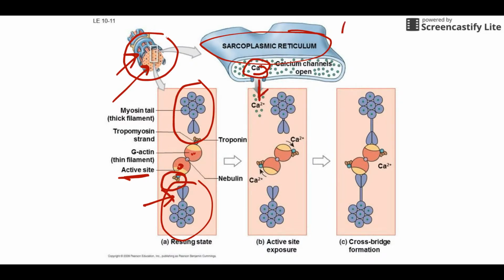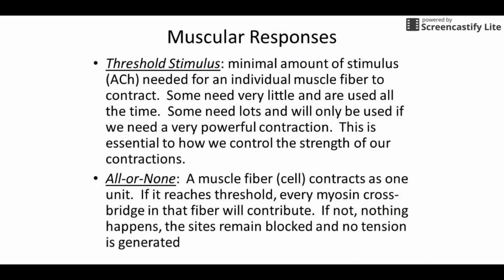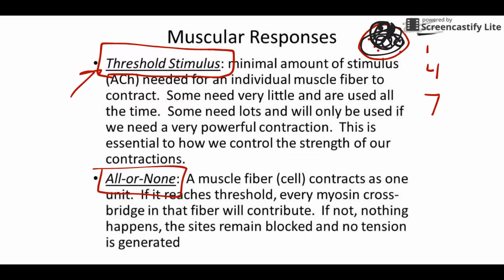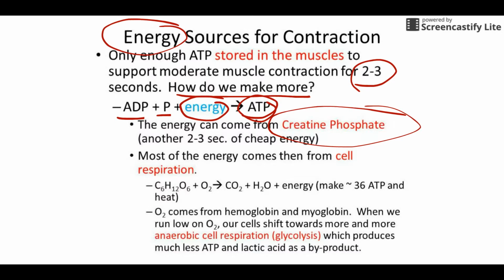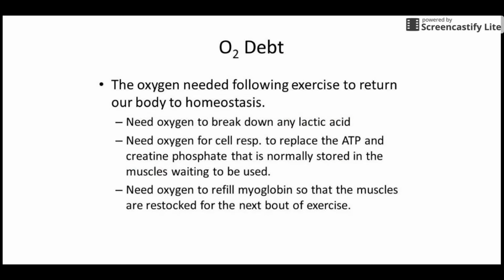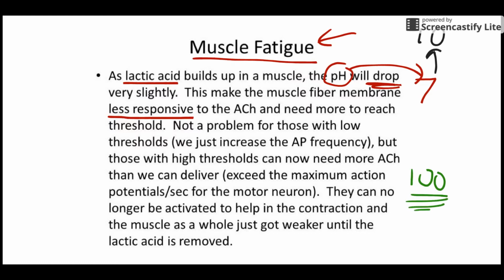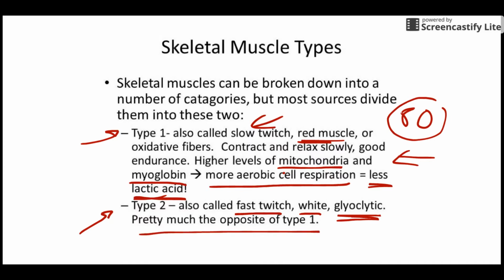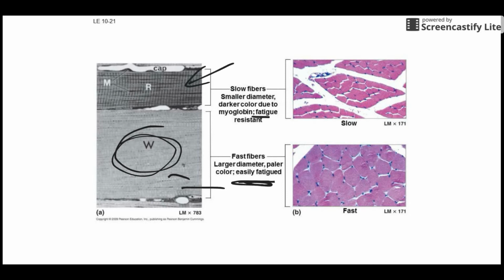Muscle Physiology Details